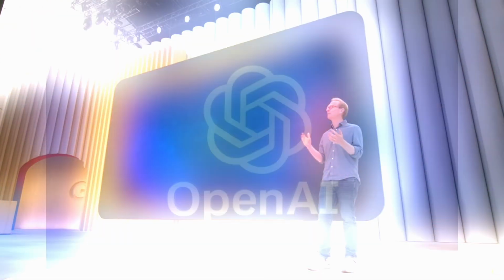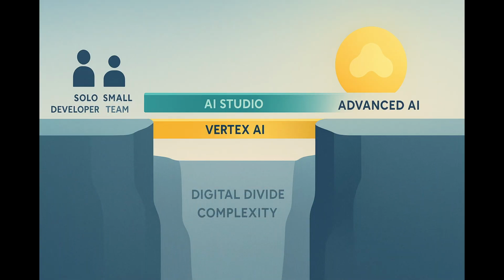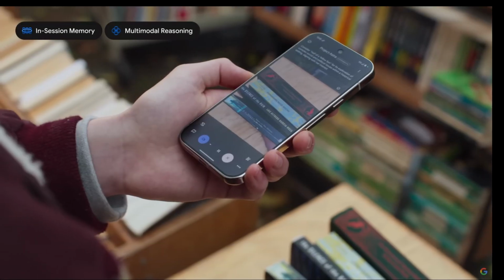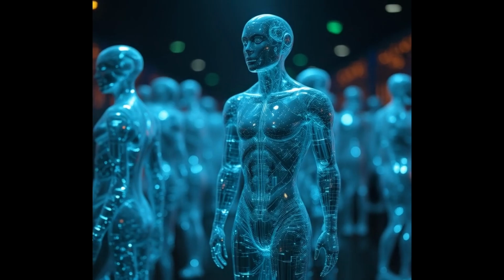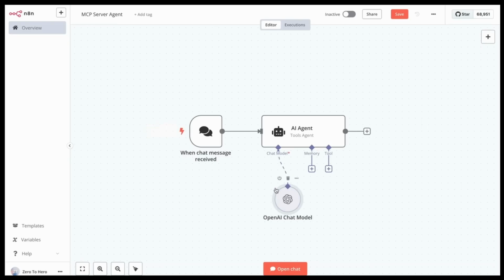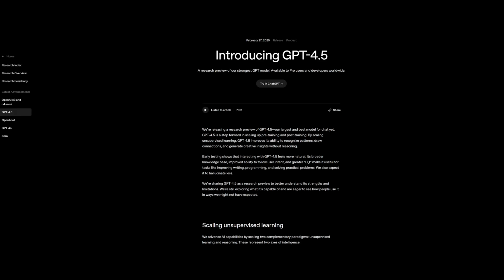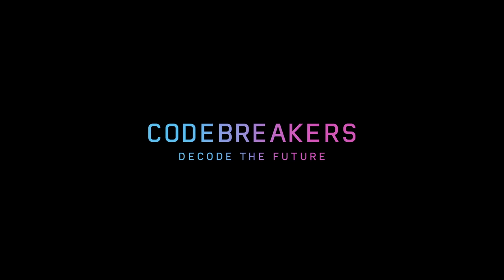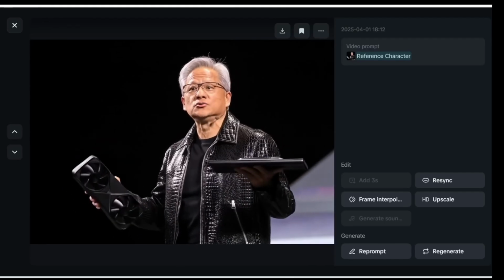AI News: Google's Gemini 2.5, Llama 4 & The New RTX 5090 You'll Need!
Is your knowledge of AI tools already outdated? The last few weeks have been a firestorm of innovation, with Google, Meta, Mistral, and the entire open-source community dropping game-changing new models and tools. In this packed AI News edition, we cut through the noise to give you the ultimate briefing on the state of AI in June 2025.

We'll dissect Google's latest announcements, from the Gemini 2.5 Pro model to their ambitious Project Astra. Then, we dive into the most important developments in open-source, with a rapid-fire rundown of the new models you need to know about, from Meta's powerhouse Llama 4 (Maverick & Scout) to the latest from Mistral, Qwen, and a huge list of specialist tools for image, video, and audio generation.

Finally, we'll break down the hardware you'll actually need to run these new AI models locally, including a look at Nvidia's new RTX 50 series GPUs and what to look for in an AI-ready PC.

This is your essential, one-stop guide to getting up to speed.

**TIMESTAMPS:**

0:00 - The AI Tsunami Is Here (Intro & Teaser)
1:10 - GOOGLE DEEP DIVE: The Latest from Google I/O
1:30 - Gemini 2.5: The New State-of-the-Art
2:00 - Your Gateway to Google AI: AI Studio & Vertex AI
3:35 - No-Code App Building with Firebase Studio & Gemini
4:30 - Project Astra: The All-Seeing AI Assistant... Eventually?
6:30 - Project Mariner
7:40 - Veo3 - Video with Audio Generation
9:00 - OPENAI UPDATE: A Big Promise
10:20 - AI AGENTS: The Future is Here
11:10 - Two Paths to Building: LangChain vs. n8n
13:10 - OPEN SOURCE QUICKFIRE: Your Ultimate Model Cheat Sheet
13:25 - The Big Brain LLMs (Llama 4, Mistral, Qwen & More)
14:45 - Text-to-Image Generation (FLUX.1 Context, Hunyuan, SDXL)
 17:10 - Voice & Sound Generation (Wispr Flow, Sesame, Audio X)
18:30 - THE HARDWARE YOU'LL NEED
18:40 - Local vs. Cloud: Your Data, Your Choice
19:00 - The Holy Trinity: VRAM, GPUs & CPUs Explained
19:45 - Nvidia, Jensen Huang & the RTX 50 Series Quickfire
20:30 - The Codebreakers Perspective on AI Hardware
21:00 - FINAL THOUGHTS

**ABOUT CODEBREAKERS:**

Codebreakers is your key to understanding the AI revolution. We crack open the black box of AI, champion open-source development, and give you the practical knowledge and tools to build the future. Our philosophy: demystify powerful tech and empower individual creators and developers.

**RESOURCES MENTIONED:**

* Hugging Face:
* LangChain:
* n8n: